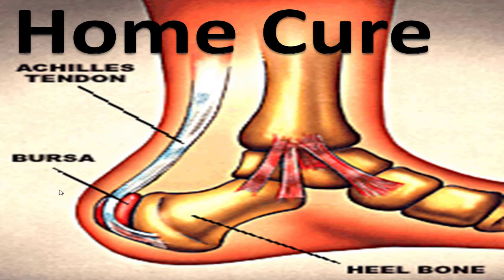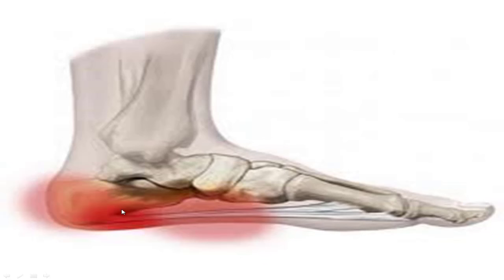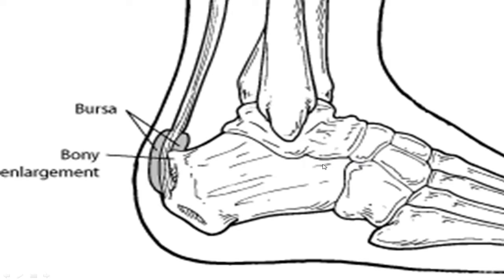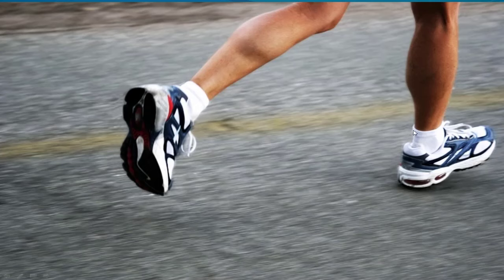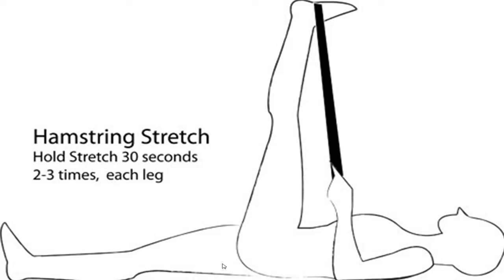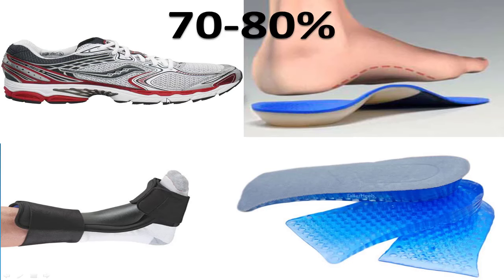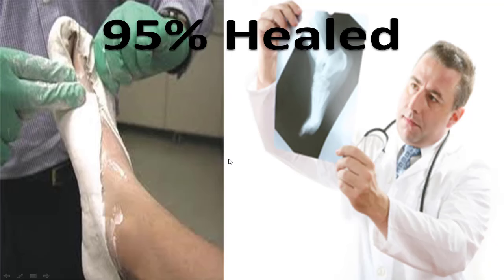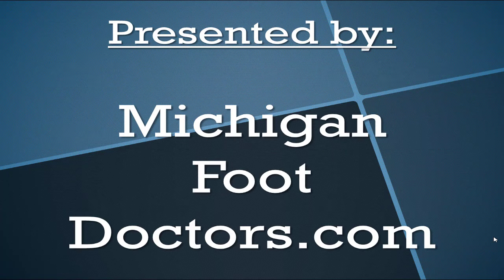Heel Bursitis & Achilles Tendon Bursitis [Best HOME Treatment!]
Do you have back of the foot pain, insertional Achilles tendon bursitis or heel bursitis pain?  Our heel bursitis home treatment guide will have you getting better 95% of the time!  This guide focuses on back of the heel pain and getting it to stop rubbing in your shoe. This will get you feeling better to the back of your heal and your heel bursa as fast as possible!

So if you have heel bursa or heel bursitis pain, we've got you covered!

Best for Plantar Fasciitis:
Best Compression Sleeves
Best Affordable Cold Therapy Wrap
Full Length Compression Socks
Best Foot Massage Roller
Best Budget Compression Ankle Brace
Best Muscle Massage Stick

Plantar Fasciitis Stretching:
Best Muscle Foam Roller

👉-- Shoes --👈
Our Recommended Shoes: